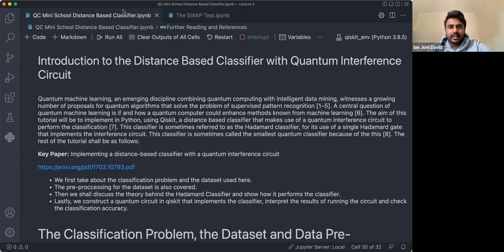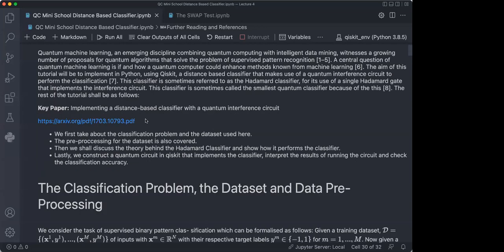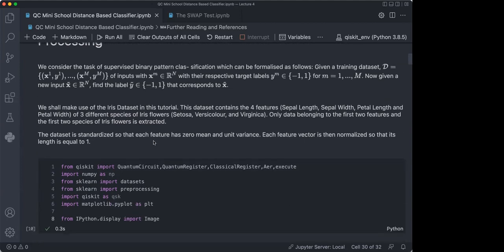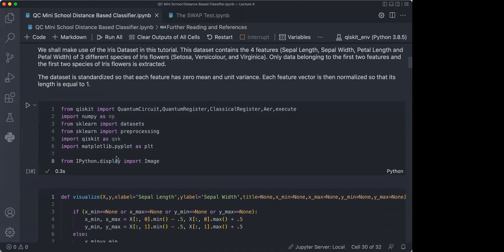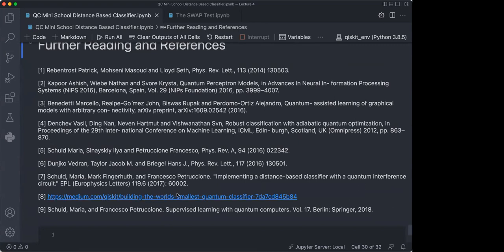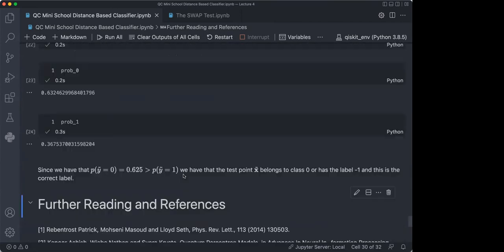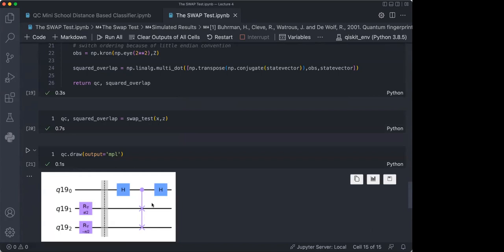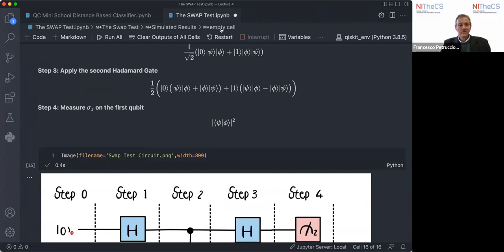2022-07 NITheCS Mini-School: Ian Joel David: A Practical Introduction to Quantum ... L4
2022-07 NITheCS Mini-School:
Ian Joel David (UKZN)

A Practical Introduction to Quantum Computing with Qiskit

Abstract: Quantum Computing is a growing field that leverages quantum mechanical phenomena to perform computations. A quantum computer, like a classical computer, has a state that can be evolved by applying certain operations to the device. At the end of the computation, a special operation called a measurement is performed to obtain information about the state. The state of the quantum computer can be described using a complex vector while the operations that are applied to the quantum computer can be described using linear operators.

Since its inception, the field has garnered interest due to its promise of efficient computation when applied to specific classes of problems. Quantum hardware is now easily accessible through the cloud and researchers from various fields have begun to use this hardware to solve specific problems in their fields. These fields include chemistry, physics, and computer science. Furthermore, many companies such as Google, IBM, and Microsoft have invested in the development of quantum hardware and quantum software.
This course will introduce participants to the fundamental concepts of quantum computing as well as applications of quantum computing to certain problems. This course will also give participants the opportunity to program quantum hardware using Qiskit.

Time:
Jul 06, 2022 02:00 PM
Jul 13, 2022 02:00 PM
Jul 20, 2022 02:00 PM
Jul 27, 2022 02:00 PM

BIO:
 Ian studied Physics and Mathematics at the University of KwaZulu-Natal (UKZN). He is currently completing a Master’s degree in Physics at UKZN under the supervision of Prof I. Sinayskiy and Prof F. Petruccione, focusing on the digital simulation of Open Quantum Systems.
He has spent several years as a research assistant in Prof. Petruccione’s Quantum Research Group at UKZN. He has given several introductory and advanced quantum computing mini-courses at various institutions and conferences.